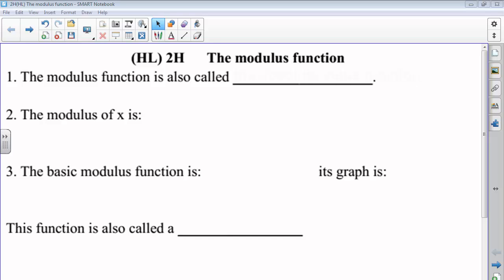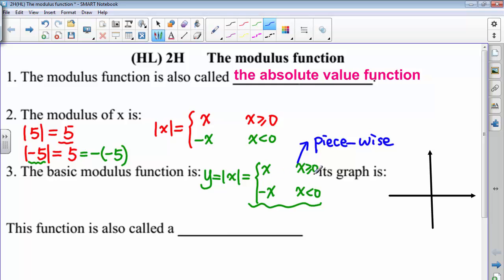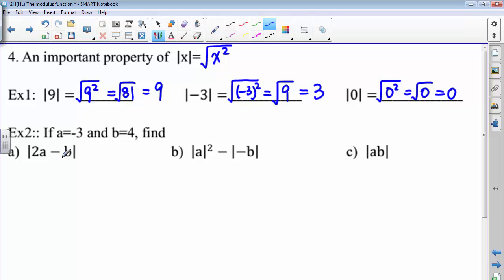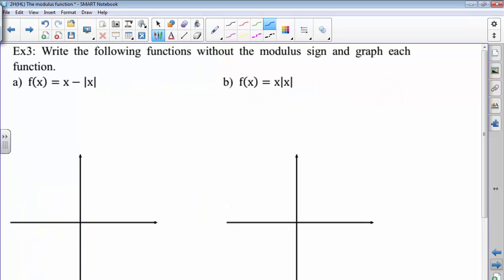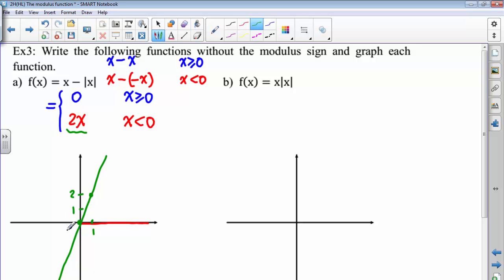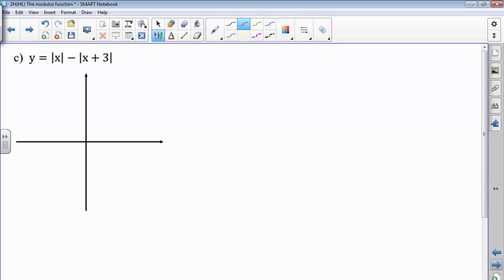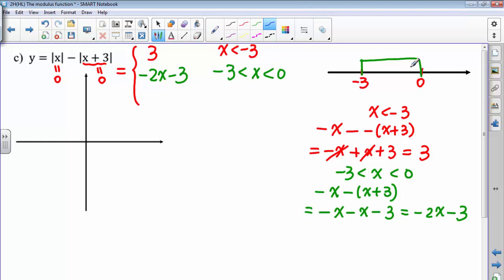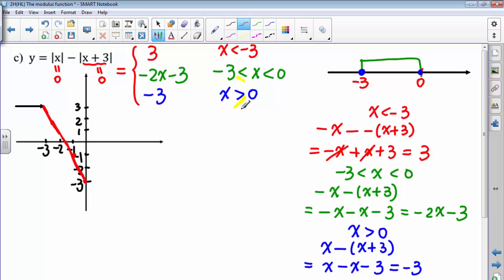2HHL The modulus function part1